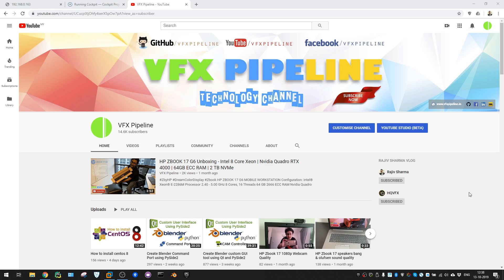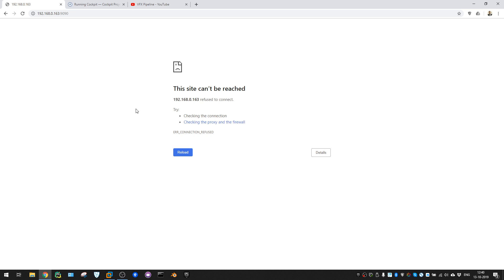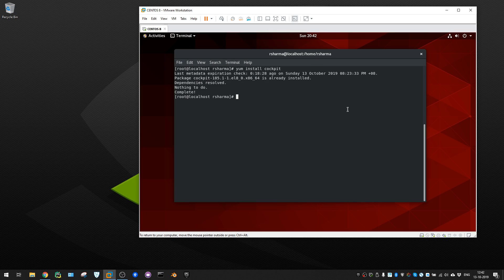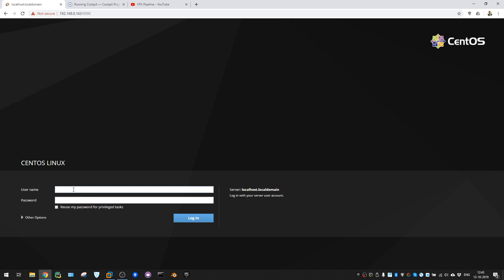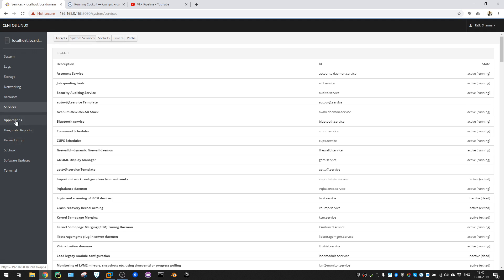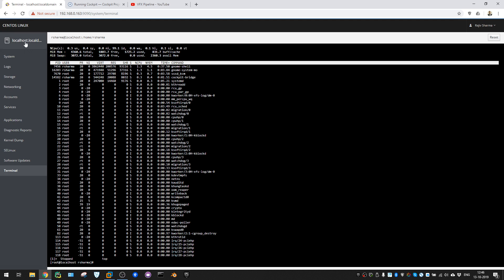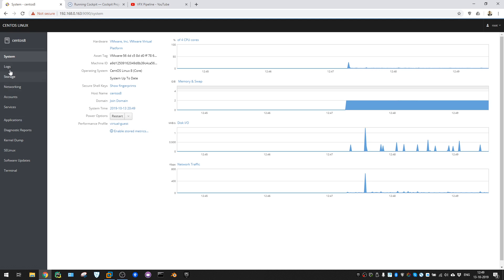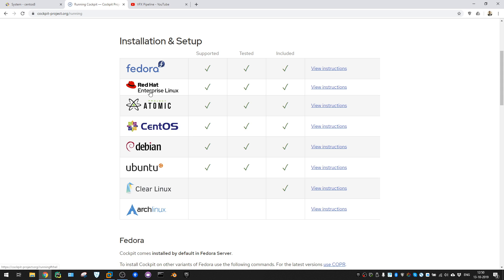Accessing CentOS Server in Your Web Browser Using Cockpit: Simplifying Server Management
In this informative video, we explore the process of accessing your CentOS server in a web browser using Cockpit, a powerful server management tool. Join us as we guide you through the installation and setup steps, enabling you to streamline server management and enhance your workflow.

Cockpit provides a user-friendly web-based interface that simplifies the administration of CentOS servers. In this video, we walk you through the installation commands, ensuring a smooth setup process.

Learn how to install Cockpit on your CentOS server using the provided commands. We'll also guide you in enabling Cockpit to ensure it starts automatically with your server. Additionally, we cover the steps to open the necessary firewall ports, allowing secure access to Cockpit.

Once set up, you can access your CentOS server through a web browser, making it convenient to manage and monitor your server's performance, network settings, storage, and more. Cockpit provides a comprehensive overview and control over your server, empowering you to make informed decisions and optimize your server's performance.

Whether you're a system administrator, a VFX professional, or a server enthusiast, this video offers valuable insights and practical knowledge for leveraging Cockpit to simplify server management.

Timestamps:
0:00 Introduction
1:25 Accessing CentOS Server in Your Web Browser Using Cockpit: Simplifying Server Management
2:58 Installation Commands for Cockpit on CentOS
4:45 Enabling Cockpit for Automatic Startup
6:50 Opening Firewall Ports for Secure Access
8:15 Navigating Cockpit's Web-Based Interface for Server Management
10:20 Optimizing Server Performance and Network Settings
12:30 Subscribe for more VFX insights and tutorials

Installation commands :
Install cockpit
sudo yum install cockpit

Enable cockpit
sudo systemctl enable --now cockpit.socket

open the firewall
sudo firewall-cmd --add-service=cockpit
sudo firewall-cmd --add-service=cockpit --permanent